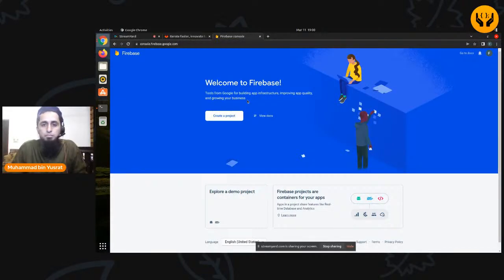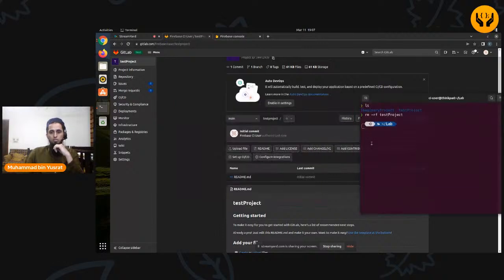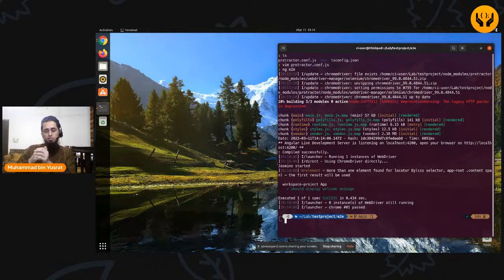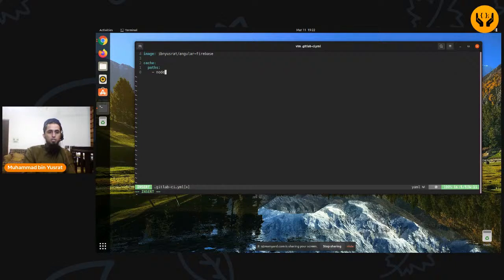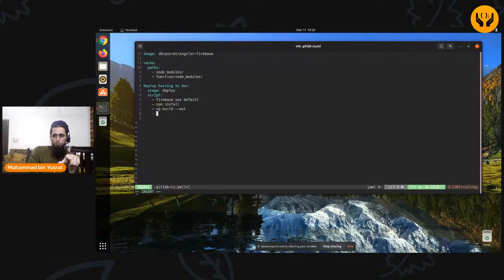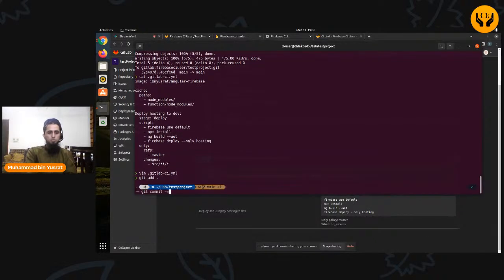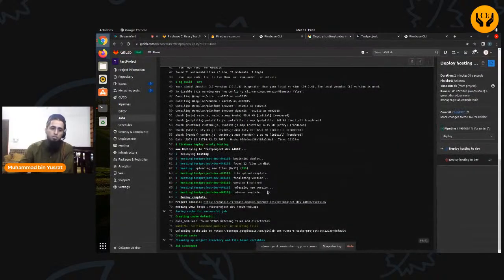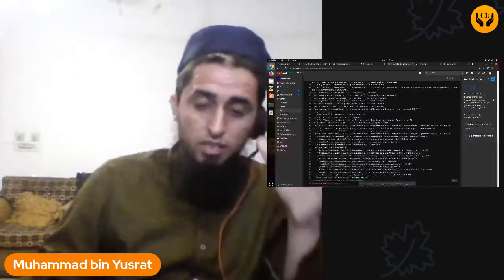Configure Firebase with GitLab - Code Movement Weekly Jam l Muhammad bin Yusrat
Configure Firebase with Gitlab.
Muhammad bin Yusrat will be conducting a training session on coming Friday about Configure Firebase with Gitlab, in Code Movement Pakistan Weekly Jam. Friday, March 11, 2022, at 7:00 PM.